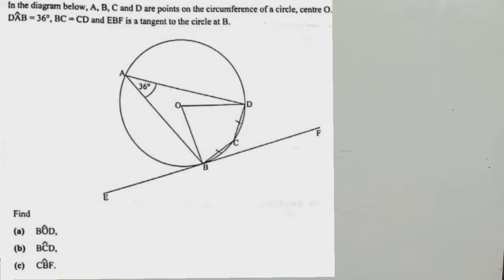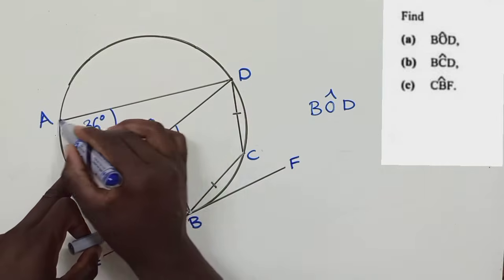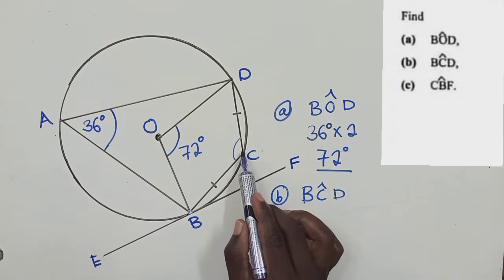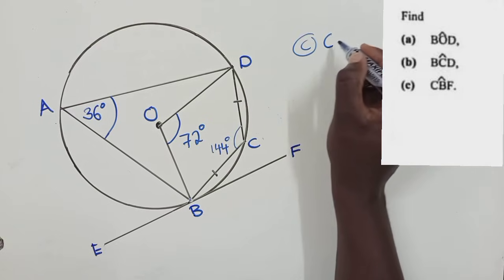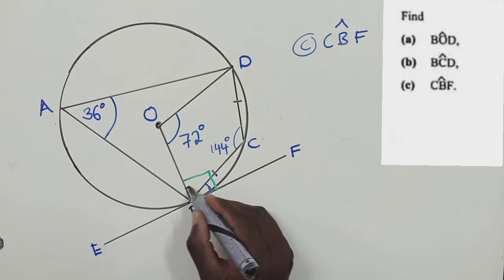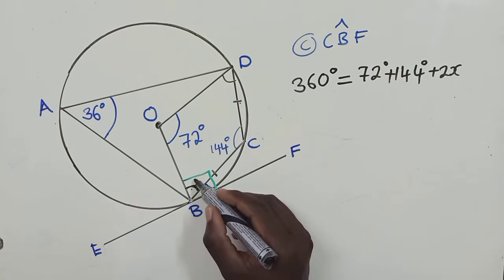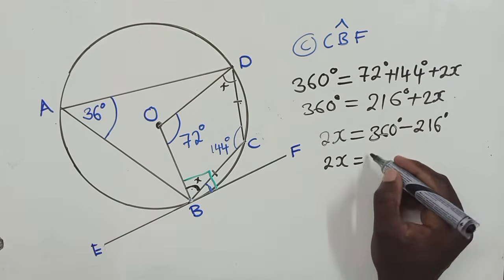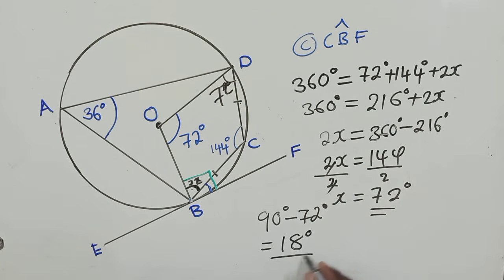Circle Theorem exam question